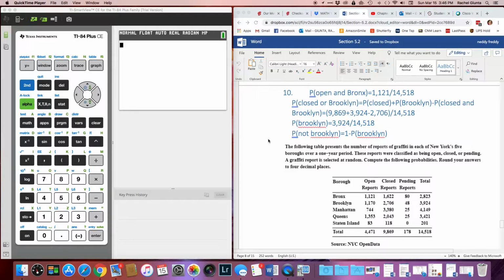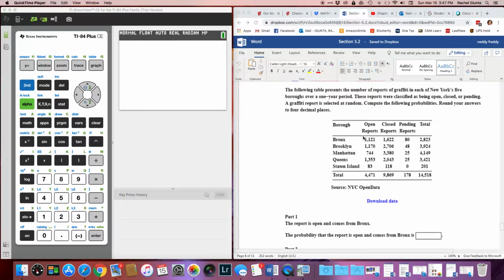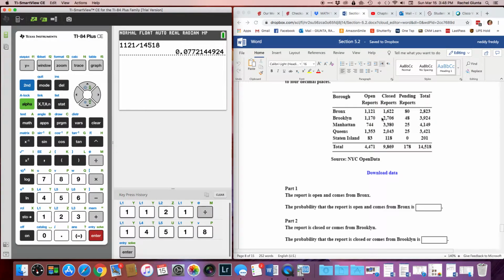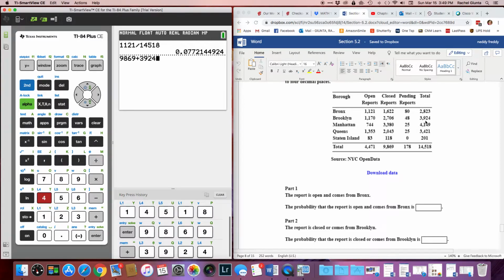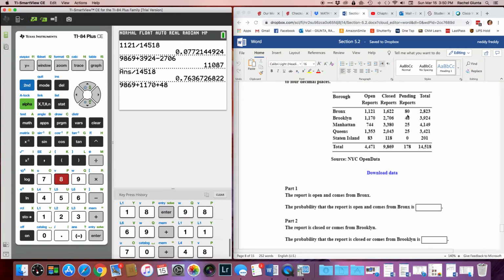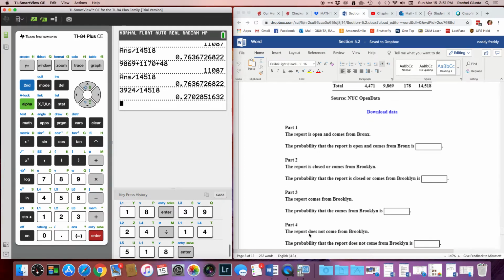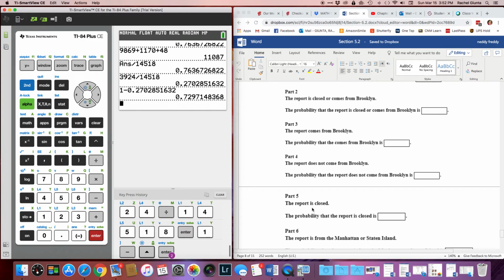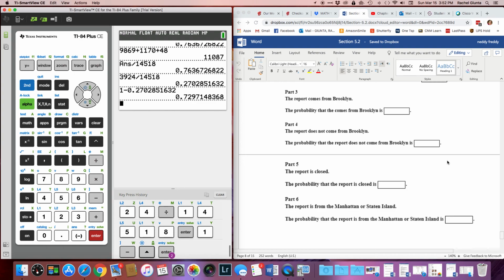5.2 Example 6 New York Reports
The following table presents the number of reports of graffiti in each of New York's five boroughs over a one-year period. Compute the following probabilities.